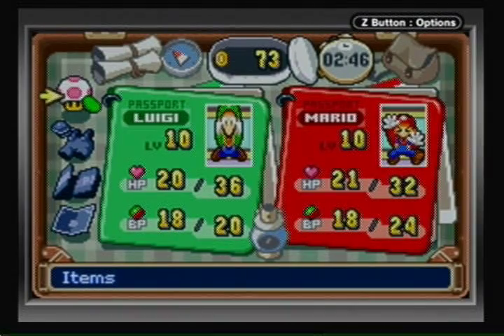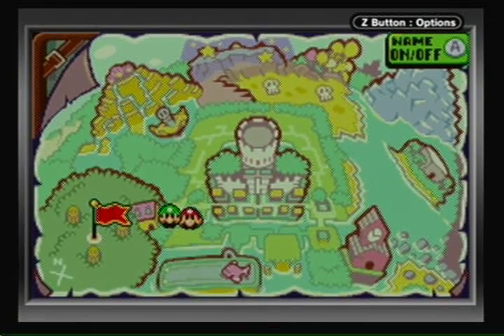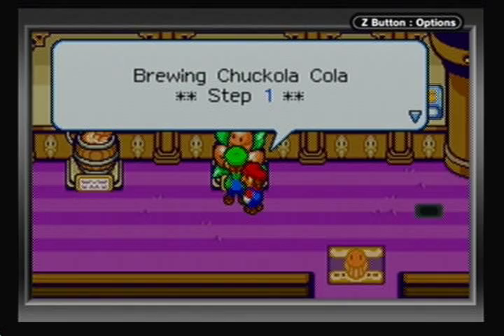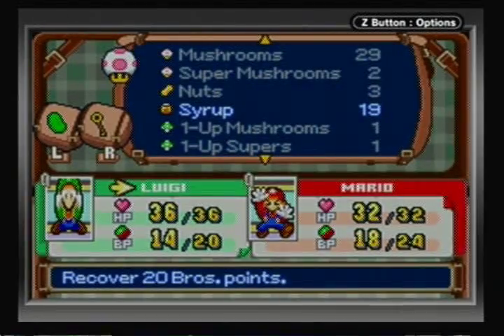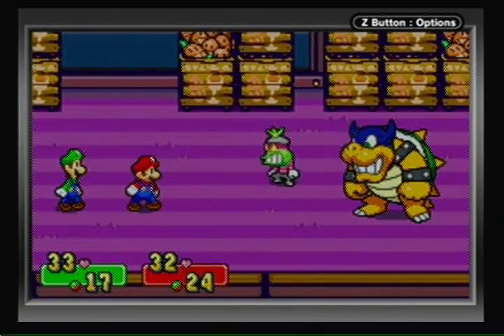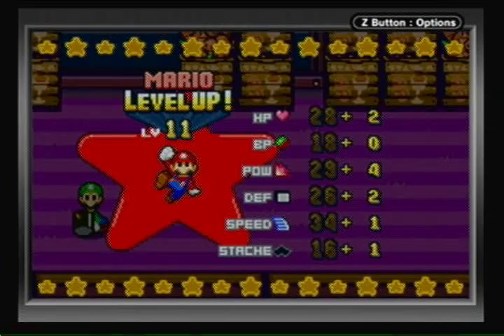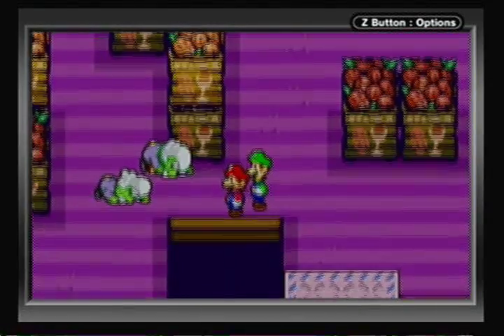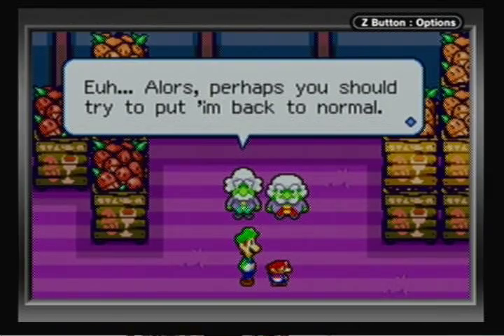Let's Play Mario & Luigi: Superstar Saga #10 - Le Voleur De L'Ombre Apparaît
After somehow claiming victory over Queen Bean's muscular mutation, the Mario Bros. set out to Chucklehuck Woods to find Chuckola Cola, the only known cure for a Belly Blech Worm. First, though, they must travel to the very French Château de Chucklehuck, which serves as the gateway to the dangerous forest. What will they encounter in this area? Find out in this video!